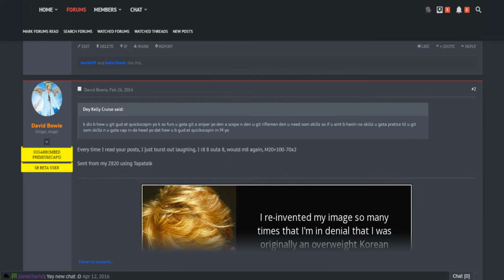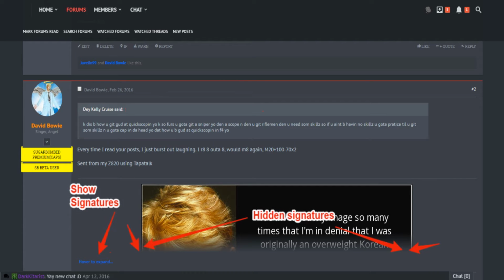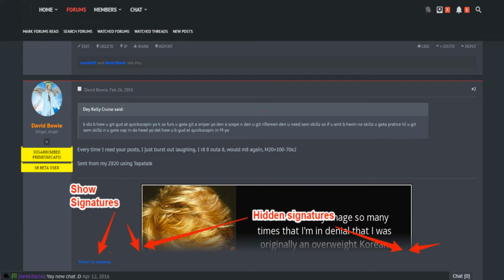SugarBombed 2.0 Overhaul Preview